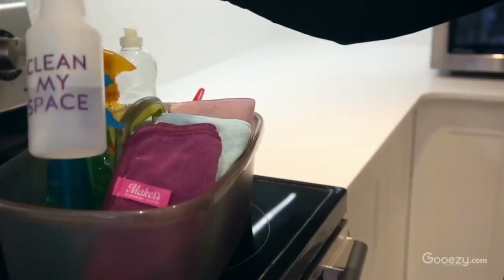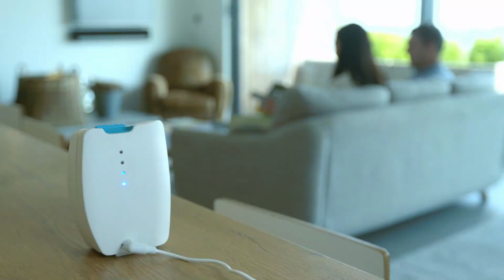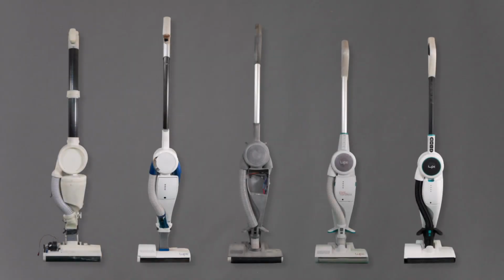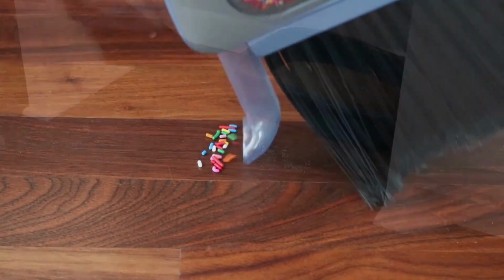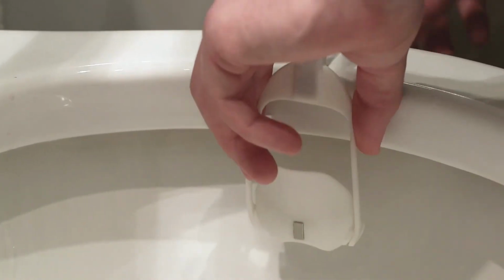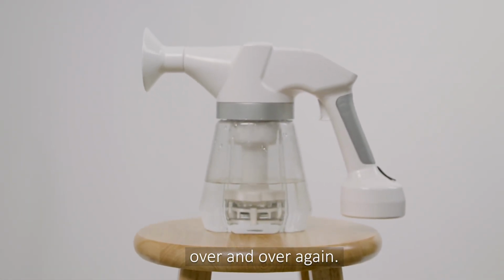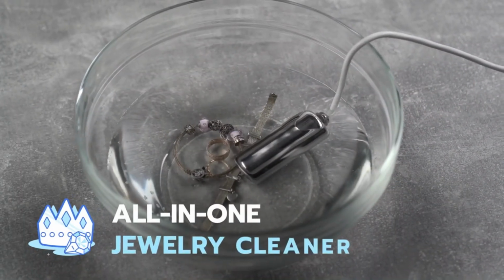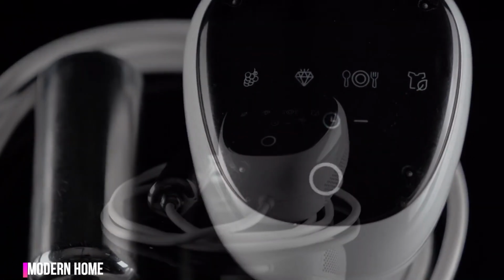Home Cleaning gadgets | Must Watch 2020